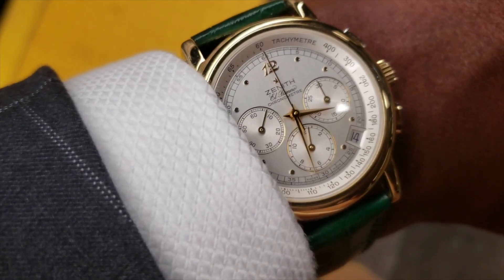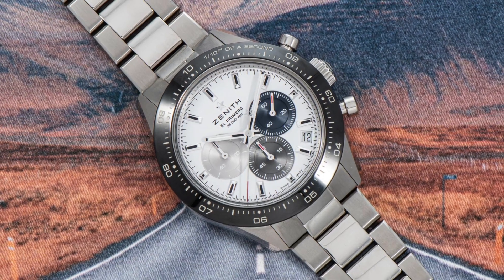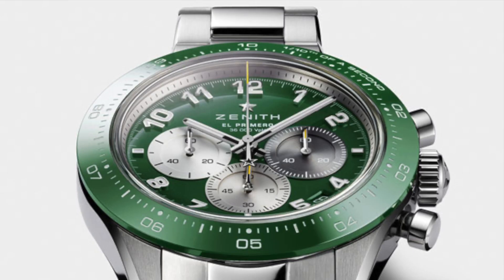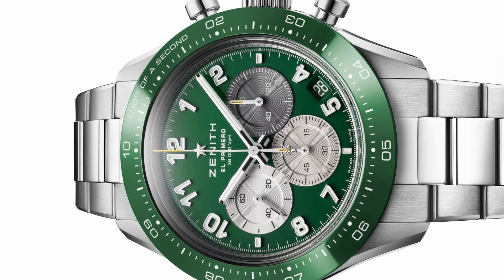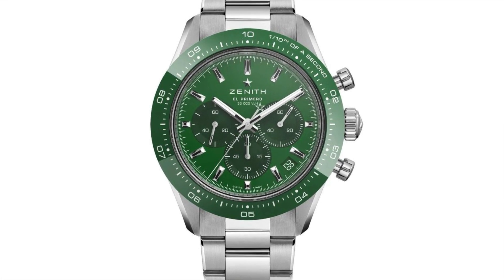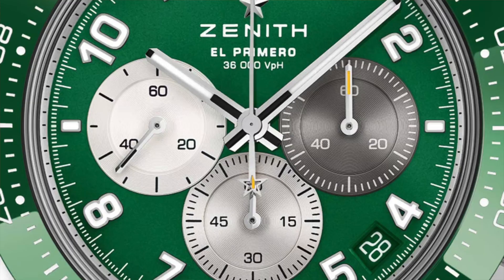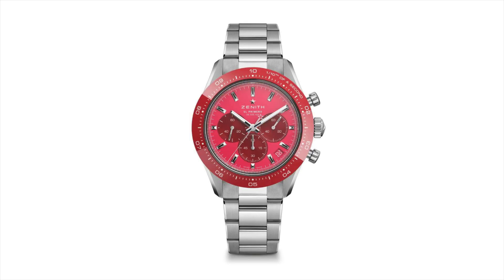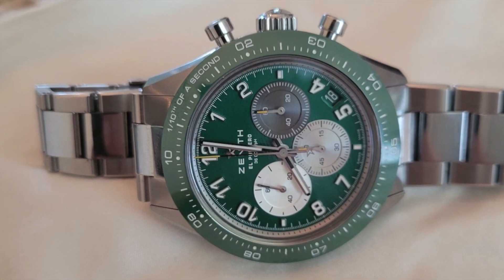Aaron Rogers Zenith El Primero Chronomaster Sport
What do you think about the new Aaron Rogers limited edition El Primero?

Mo from Clever Chrono: Thank you for tuning in!